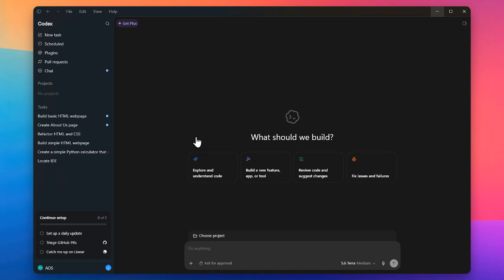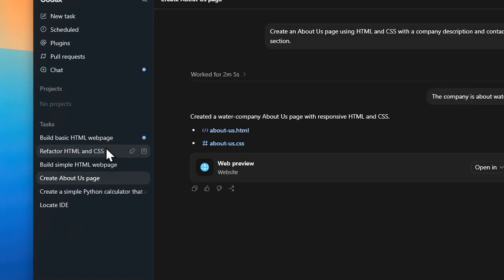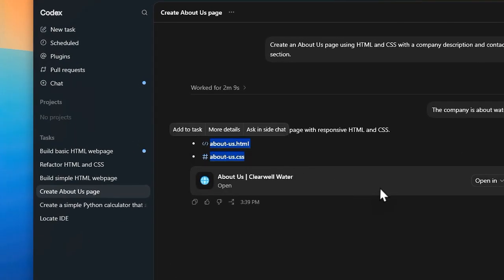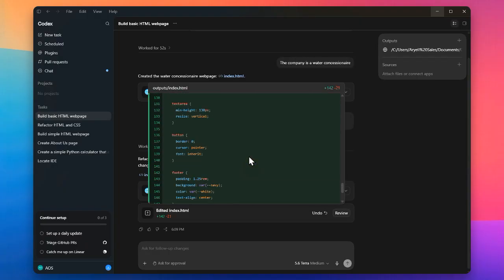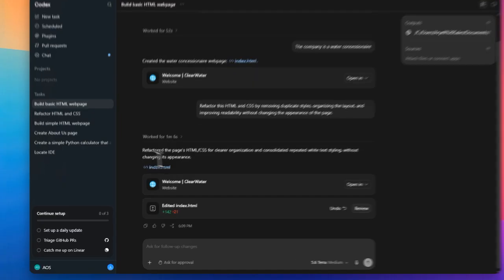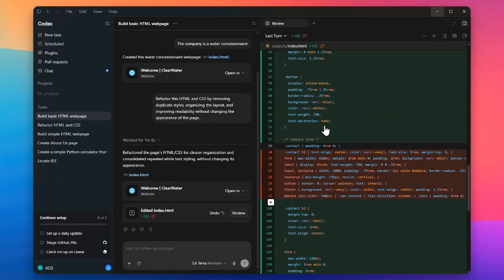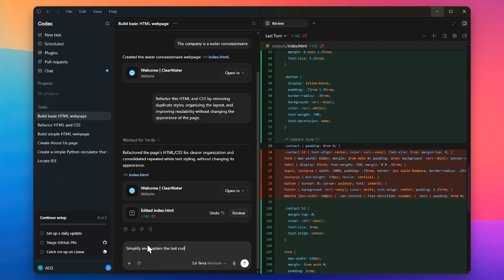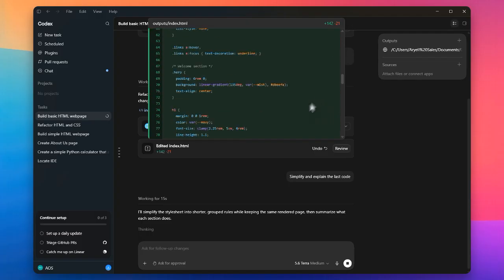How To Review Changes Made By ChatGPT Codex (Full Guide)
In this video, you will learn the exact process for auditing and verifying code modifications. Reviewing AI-generated changes is crucial for maintaining code integrity and ensuring functionality.

We will cover:
• How to identify specific code updates
• Methods for verifying logic and syntax
• Best practices for merging AI suggestions
• How to ensure code security and efficiency

Learn how to manage your development workflow effectively when working with AI models.